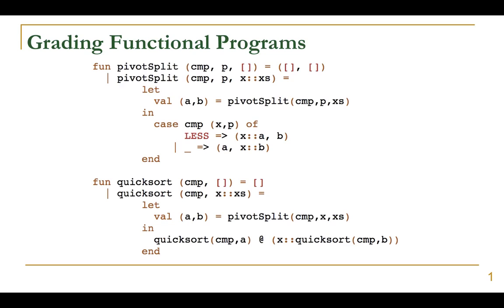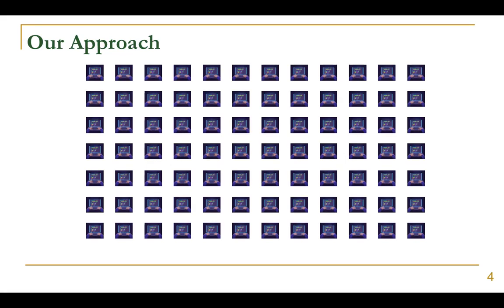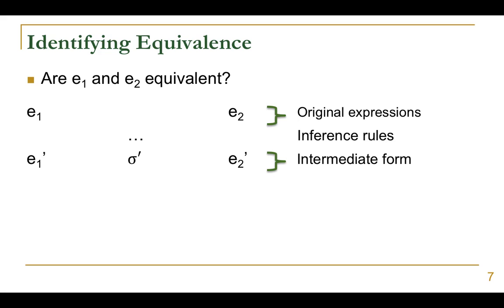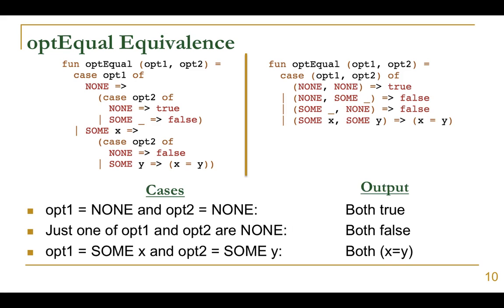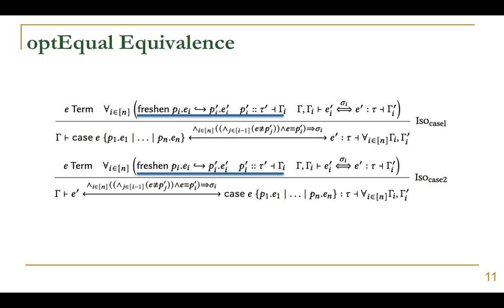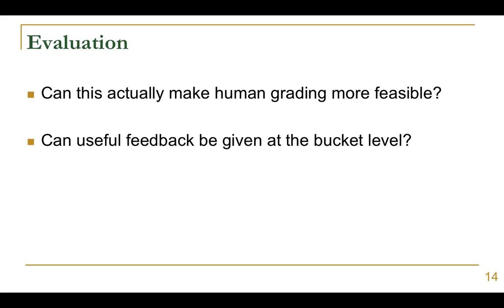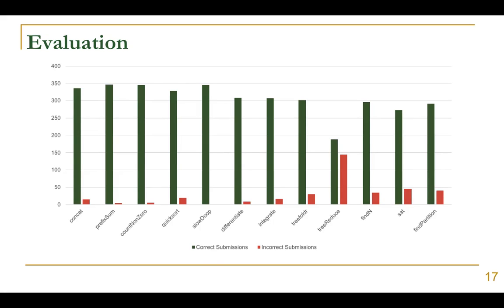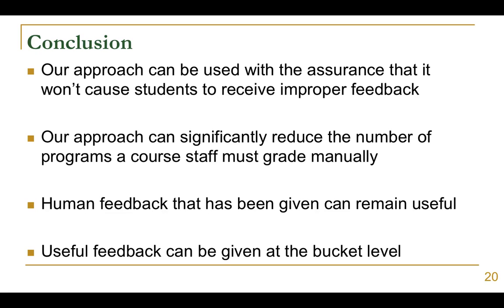Program Equivalence for Assisted Grading of Functional Programs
How can we provide human feedback to hundreds of assignments for introductory functional programming courses? Zeus uses inference rules to cluster equivalent assignments sharing a common algorithmic approach. Our approach is sound and guarantees that students in the same cluster receive the same feedback.

By Joshua Clune, Vijay Ramamurthy, Ruben Martins, Umut A. Acar